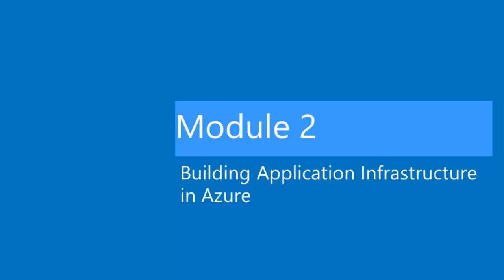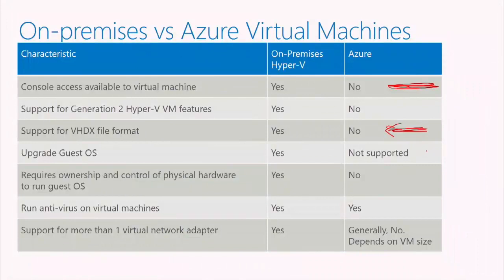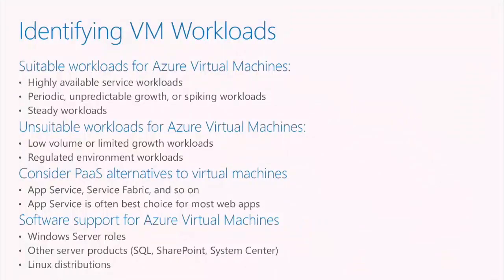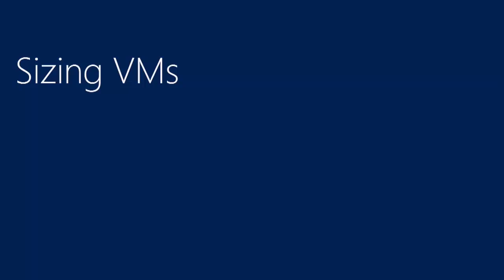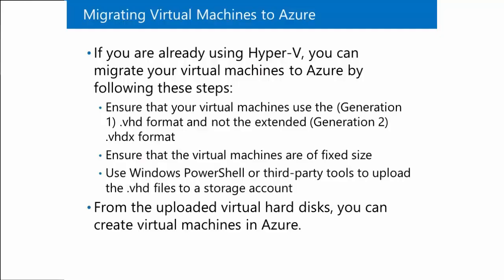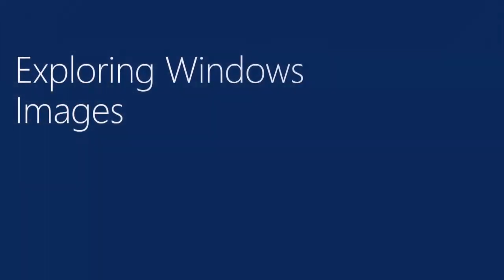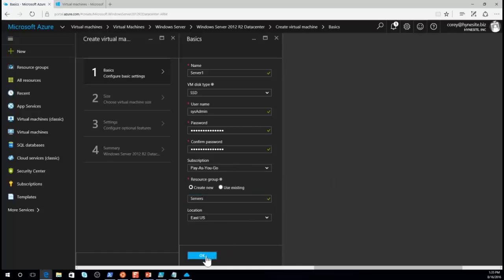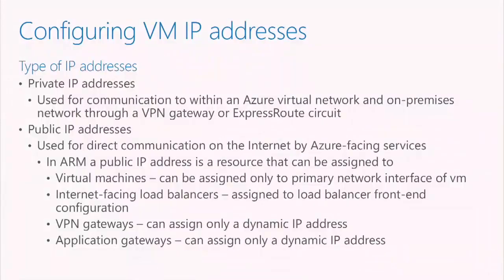1. Building Application Infrastructure in Azure (Part 1)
Although many Microsoft Azure services use virtual machines, sometimes your application might have a unique need where it requires a virtual machine that is completely unmanaged. Azure provides networking, backup, and virtualization services as part of its Infrastructure-as-a-Service (IaaS) offering